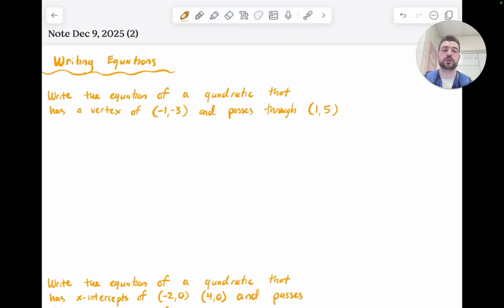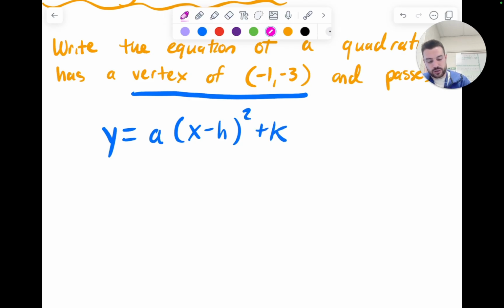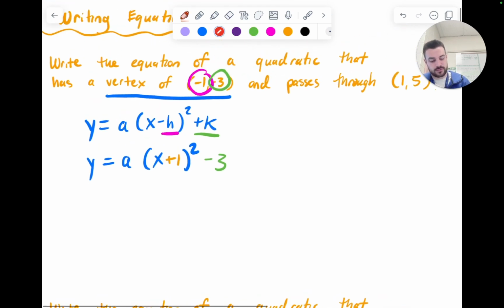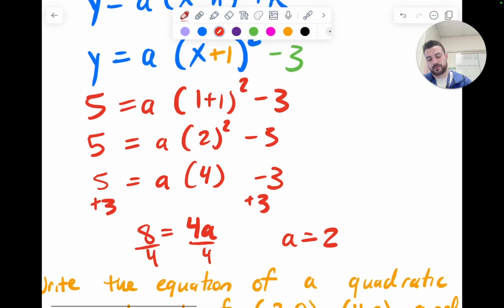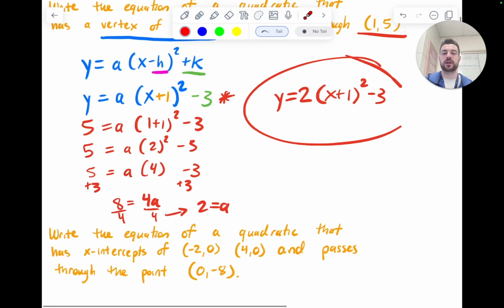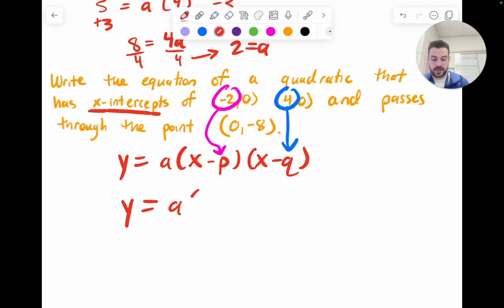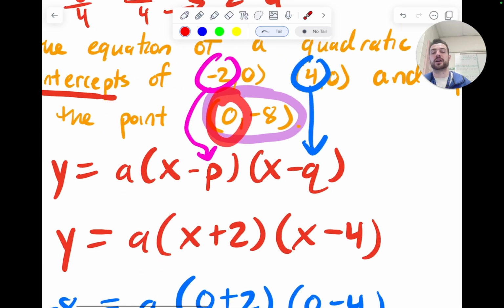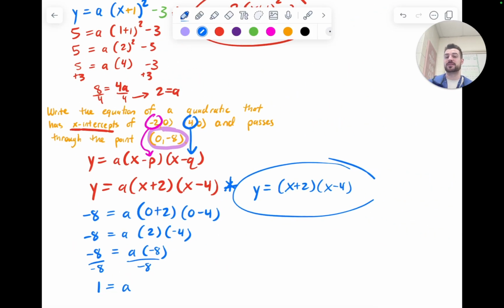Writing Equations of Quadratics given Points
This video provides a few examples of writing equations of quadratic functions given a few points it passes through. Depending on what we are given, we may want to write the quadratic in different forms. If we are given the vertex, write in vertex form. If we are given the x intercepts, write in intercept form.